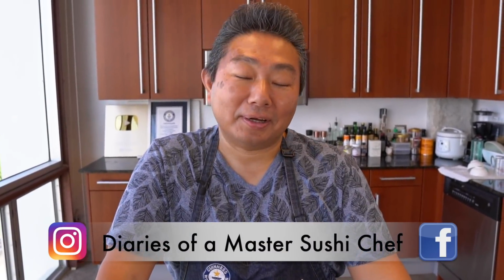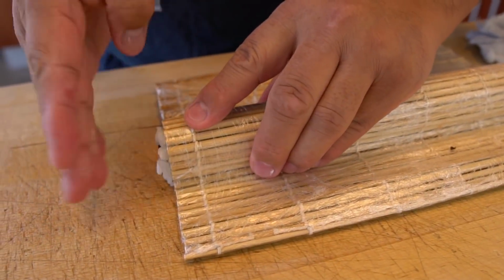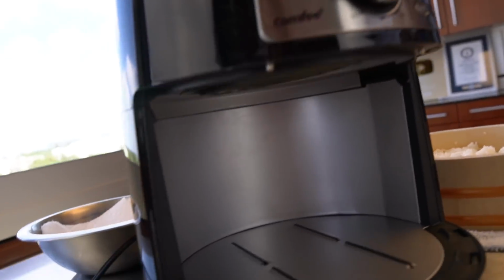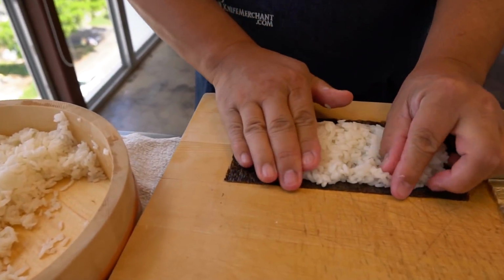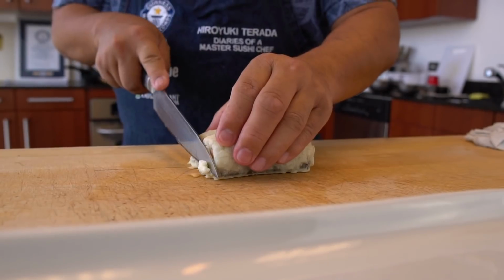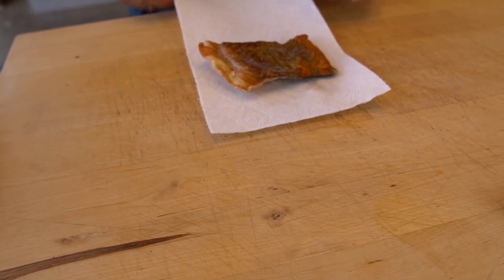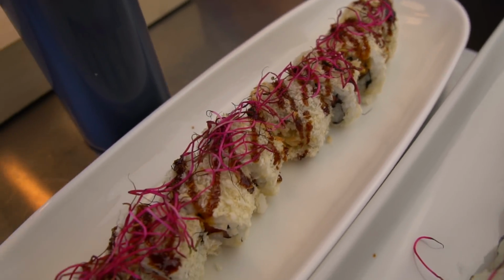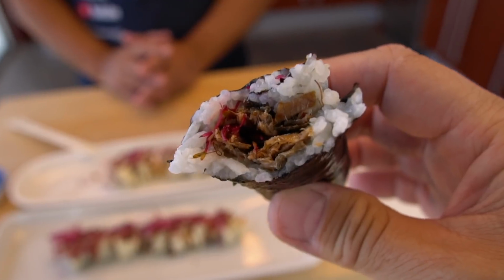Air Fryer Experiment: JB Tempura Roll 2 Ways, And Salmon Skin Roll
I was using Bakkafrost Salmon back in 2014 when NoVe was open; when I tried it over 6 years ago, I was convinced it was by far, the best tasting, highest grade salmon I have ever tried. Just recently, Bakkafrost chose me to be their brand ambassador and I can't be more honored. You can try this salmon that is not only GMO and antibiotics free, the feed they use is also parasite free, something we have been stressing since I have started my channel. Fresh or frozen, their salmon is of the highest grade you can simple defrost, slice and eat raw. The best quality you have ever tried. If you're a restauranteur, serve this to your patrons; they will thank you for it. If you're in middle America and can't find quality salmon at your local marketplace, order this and enjoy the best salmon, hands down. Enjoy!

Air Fryer Provided by Comfee: COMFEE' 3.7Qt 8-in-1 Digital Air Fryer Product

Air Fryer JB Tempura Roll from Master Sushi Chef Hiroyuki Terada

Send fan mail and products to be reviewed to:
Hiroyuki Terada
6815 Biscayne Blvd,
Suite 103-451

Knife Merchant
7887 Dunbrook Road
Suite H